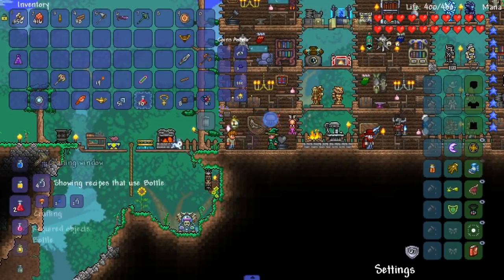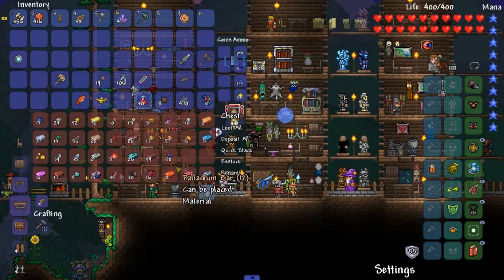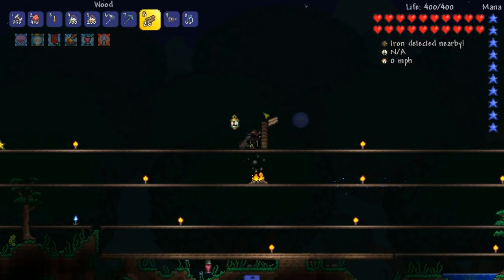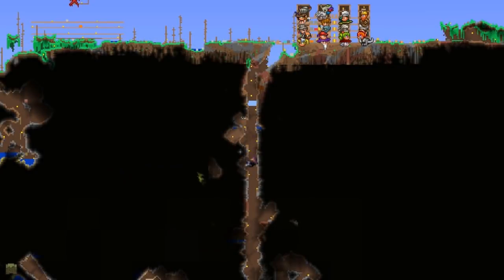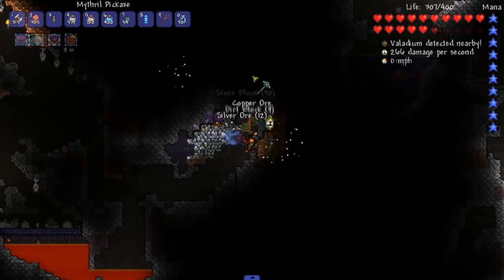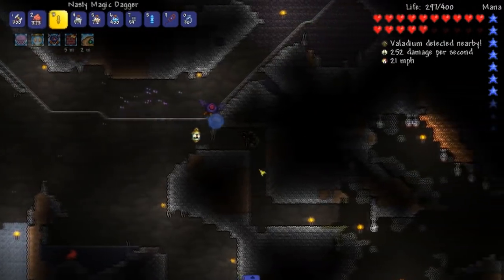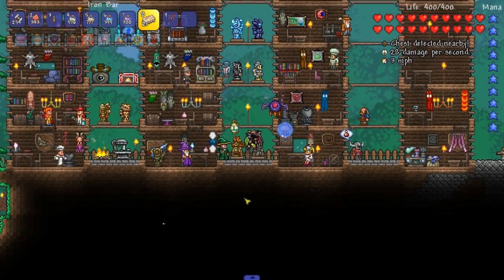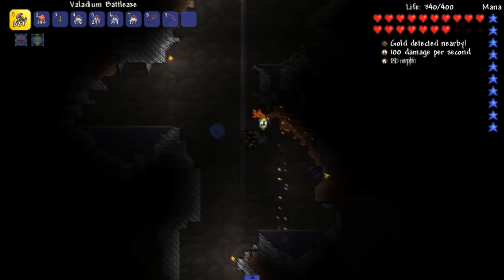NEW WITCH DOCTOR THROWING ARMOR! Terraria 1.3 MODDED v2 Ep.26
By far the best Throwing Weapon armor and weapons!